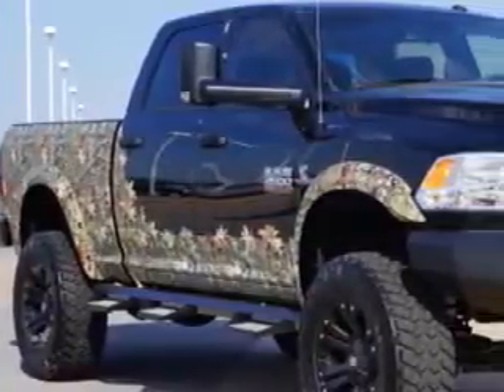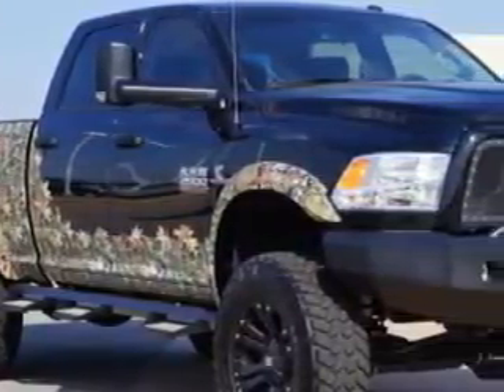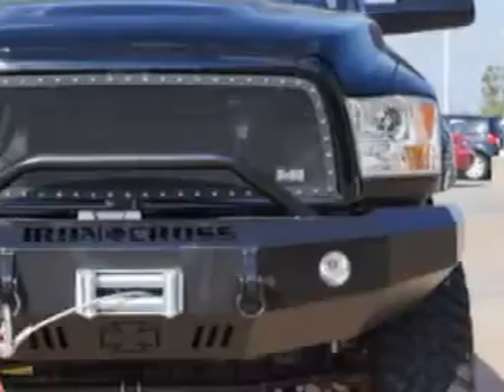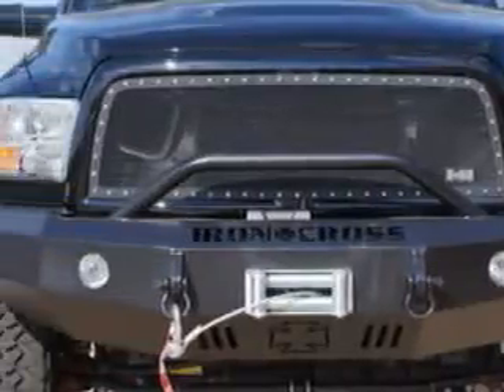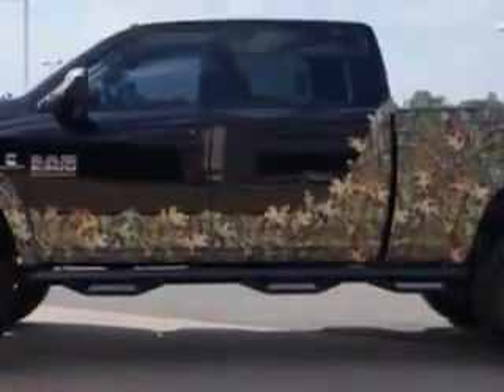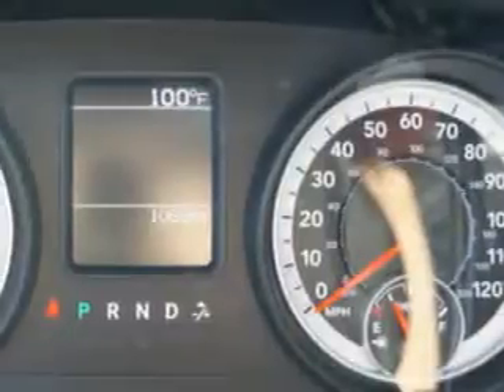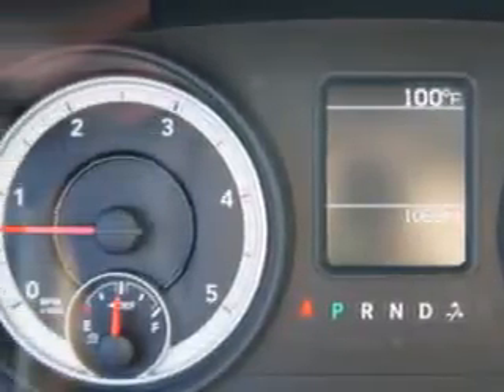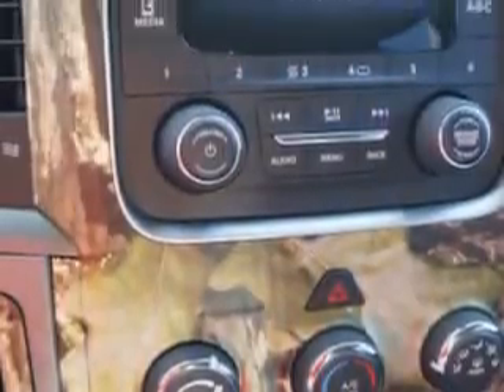2013 RAM 2500 Riverside Autoplex of Muskogee Muskogee, OK 74401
RAM Riverside Autoplex of Muskogee knows you want more in a car. You have a purpose for your vehicle. Check out this Black Clear Coat Ram 2500 Crew Cab 4X4, equipped with a 6 Cylinder engine and an automatic transmission. Enjoy this utility truck with features like Halogen Headlights, 7-Pin Trailer Wiring, Auxiliary Audio Input - Ipod/Iphone Integration, 4-Pin Trailer Wiring, Removable Tailgate, Heated Exterior Mirrors, Electronic Brakeforce Distribution, Engine Immobilizer, Emergency Braking Assist, Rolling Code Security, Four Wheel Drive On Demand, and much more. Get where you need to go, enjoy the drive, and have peace of mind in this Ram 2500. See us at Riverside Autoplex of Muskogee today!
MILES:  1,069
VIN:3C6UR5CL5DG549552

1711 West Shawnee
Muskogee, Oklahoma 74401